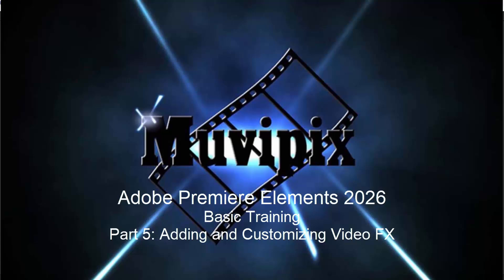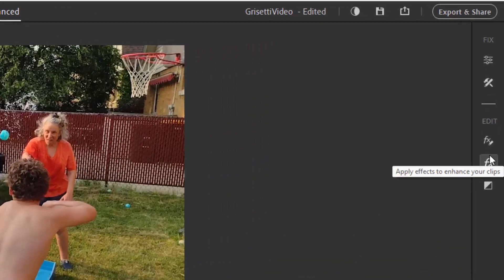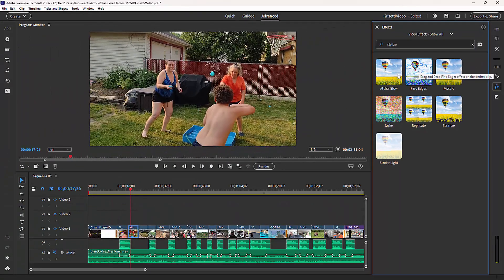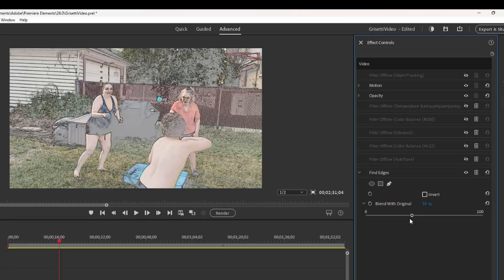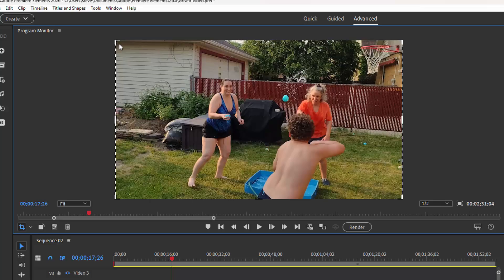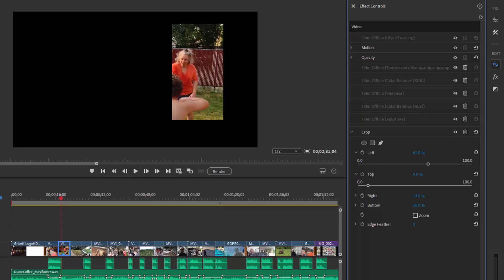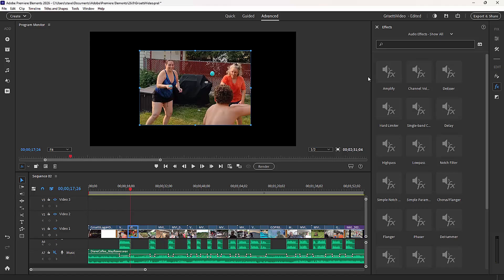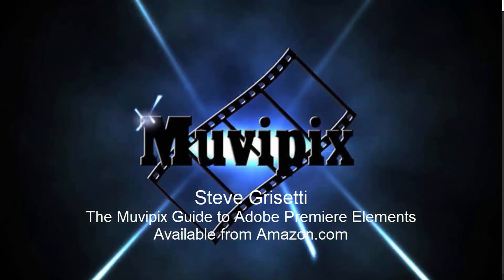Basic Training for Adobe Premiere Elements 2026, Part 5 of 8